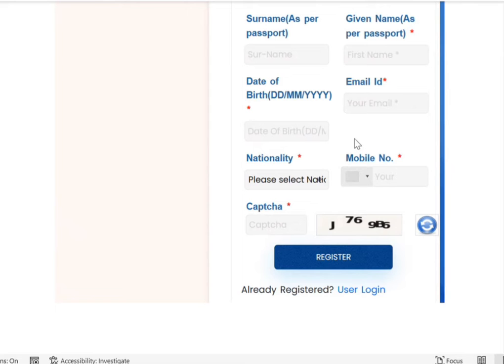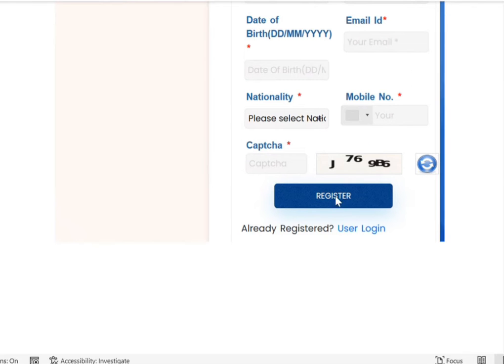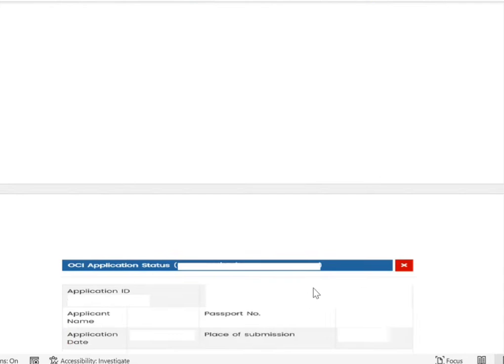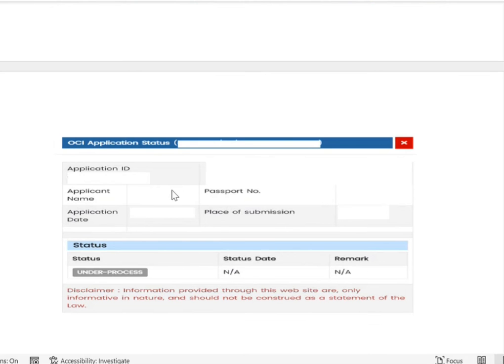How To Track Your OCI Application Status On New Official OCI Portal Step By Step Full Information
Welcome to our comprehensive guide on how to track your OCI (Overseas Citizen of India) application status on the official OCI portal! In this video, we will walk you through every step, making it easy for you to check the status of your application without any hassle.

1. **Accessing the Official OCI Portal:** Navigate to the correct website.
2. **Login Details:** What information you need to log in.
3. **Tracking Your Application:** Step-by-step process to find your application status.

- A computer or smartphone with internet access.
- Your OCI application reference number.
- Passport number and other required details.

**🌟 Why Track Your Application Online?**
- **Convenient:** Check the status from the comfort of your home.
- **Efficient:** Get real-time updates on your application.
- **Secure:** Official platform by the Government of India